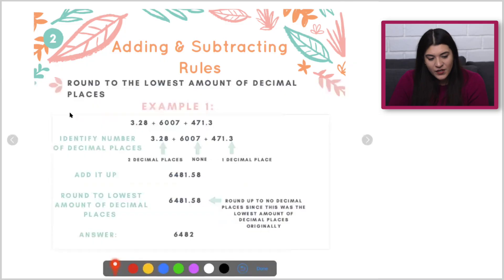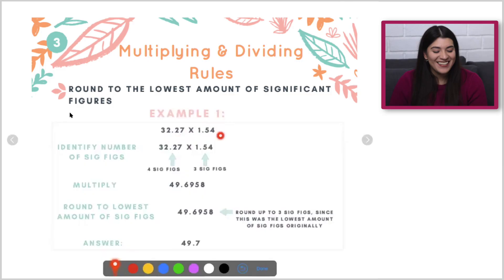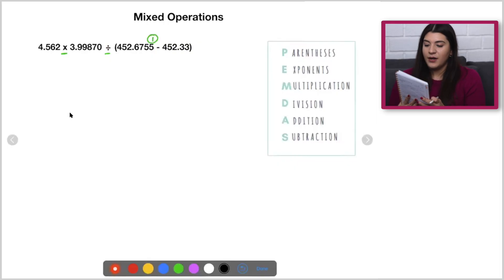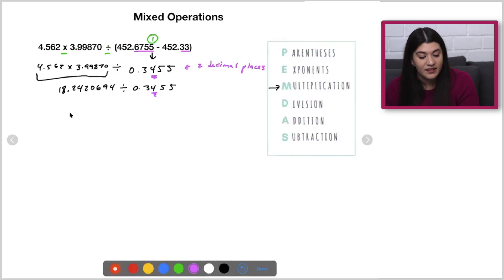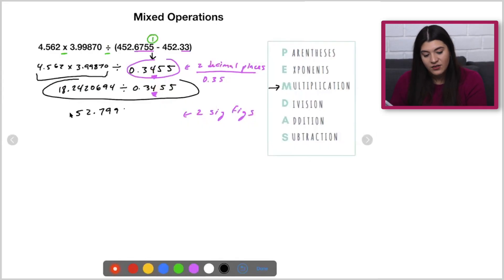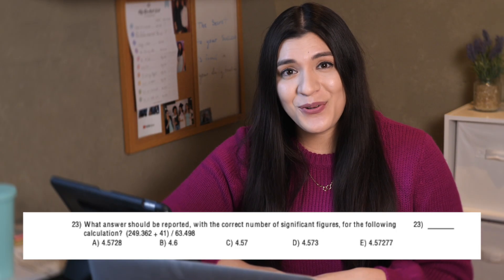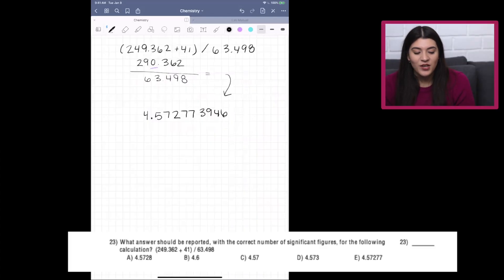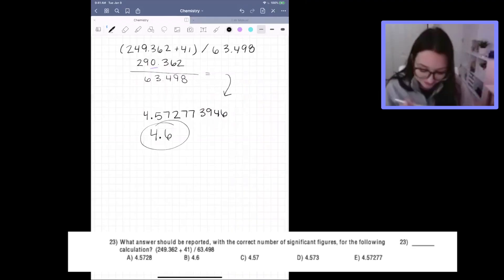Sig Fig Rules: Adding, Subtracting, Multiplying, Dividing, Mixed Operations |Study Chemistry With Us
Study along with Melissa Lucy as I go over what you'll need to know about significant figures. We'll specifically go over all the rules for adding, subtracting, multiplying, dividing and what to do when multiple operations are in one problem. You'll need a piece of paper and a pencil ready because we will also do some practice problems to help you get ready for your next exam.